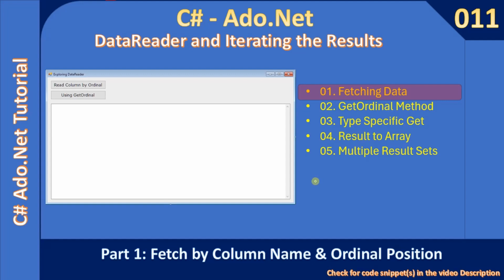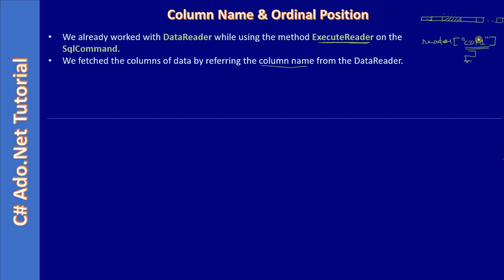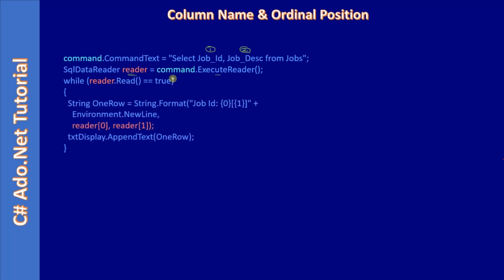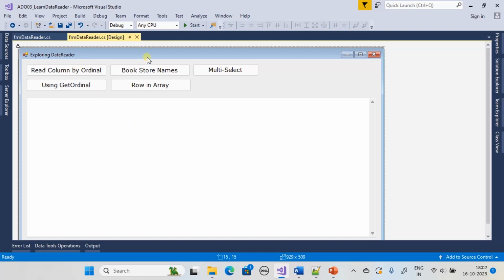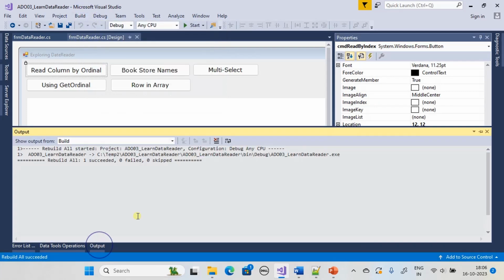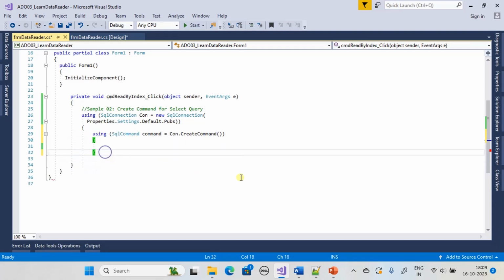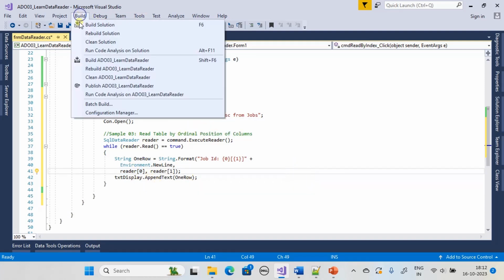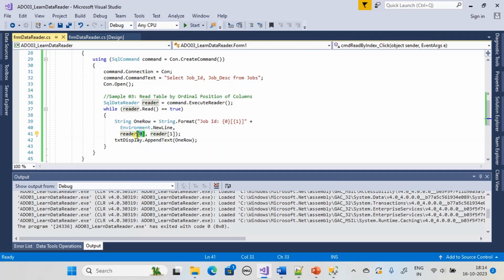DataReader | Part 1 - Fetch by Column Name & Ordinal Position | Ado Net Tutorial #011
In this Ado.Net Tutorial, we will learn how pick column values from DataReader using positional notation.